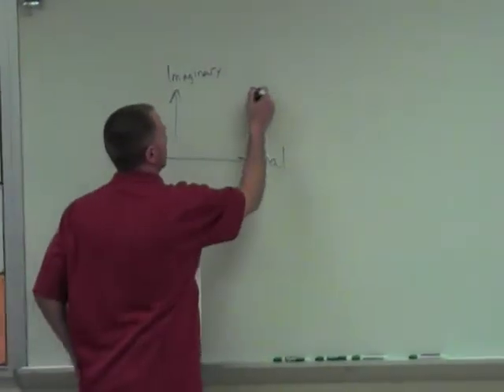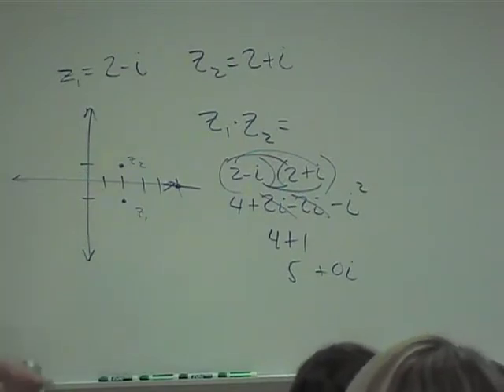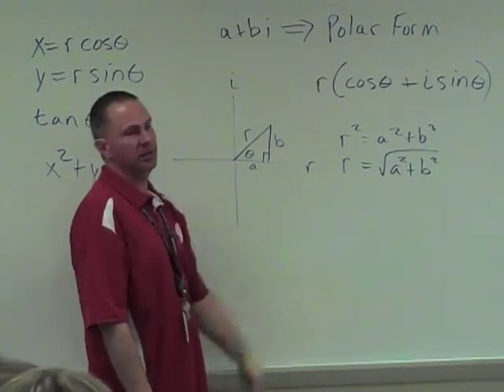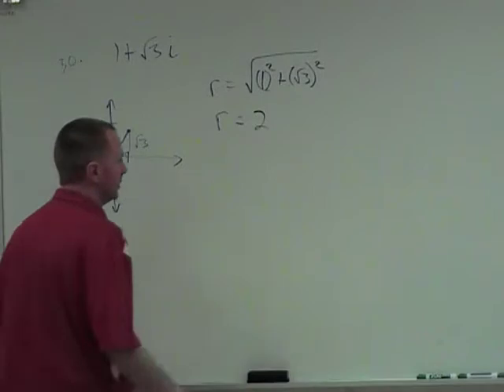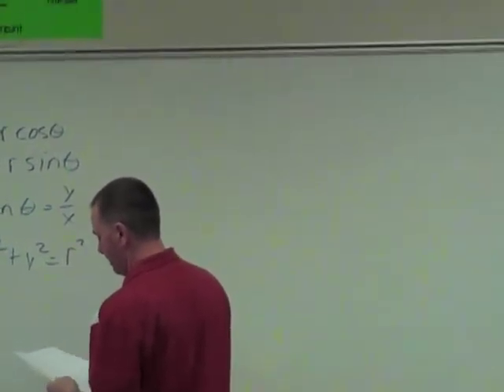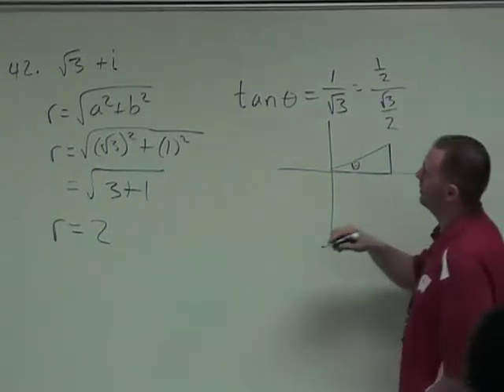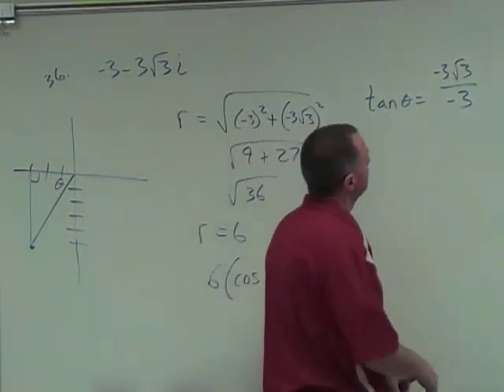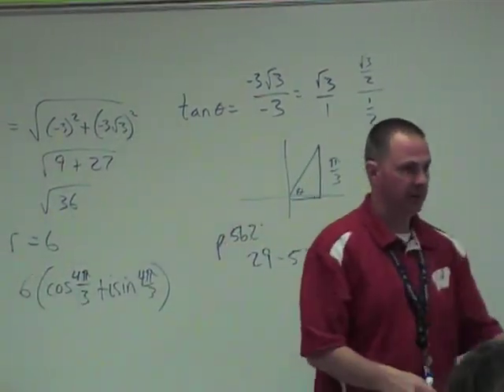PreCalculus 8 3b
Complex to Polar Form